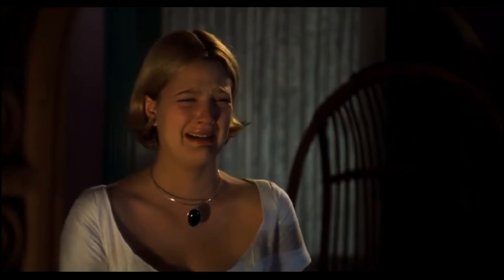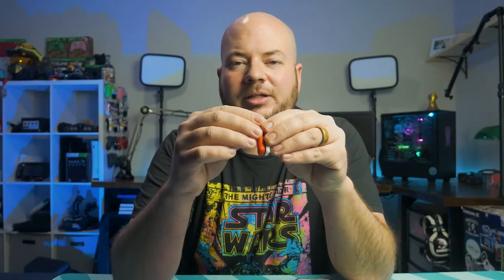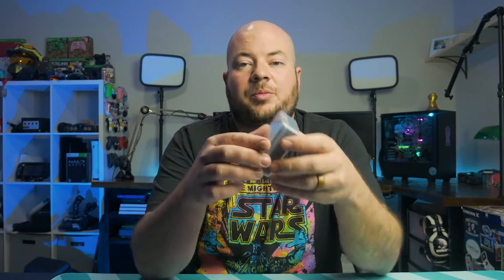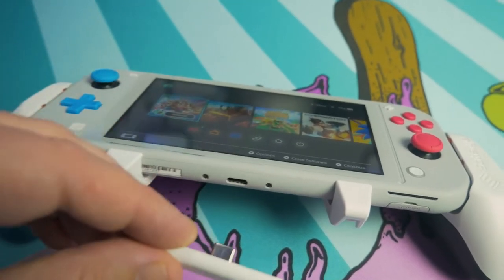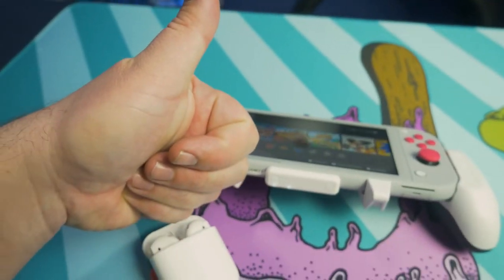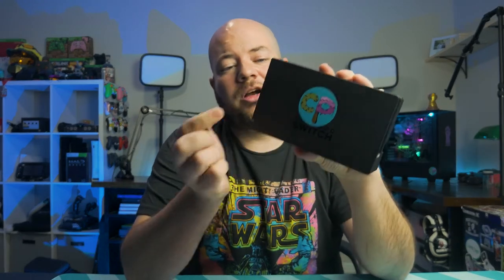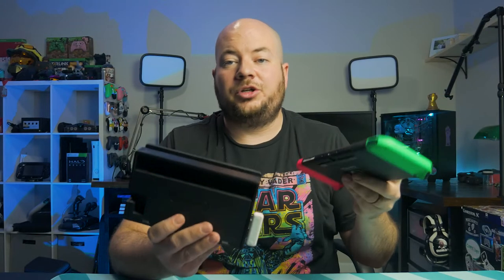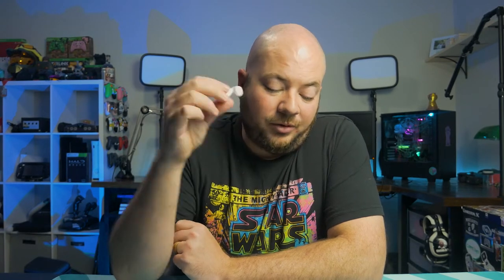Gulikit Route Air Bluetooth for Nintendo Switch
You have the perfect portable handheld, now get the perfect bluetooth audio!
With the Route Air from Gulikit you can achieve zero latency, beautiful, crisp bluetooth audio from your Nintendo Switch and Switch Lite. This is my take on the Gulikit Route Air Bluetooth adapter for the Nintendo Switch!

Gulikit Route Air